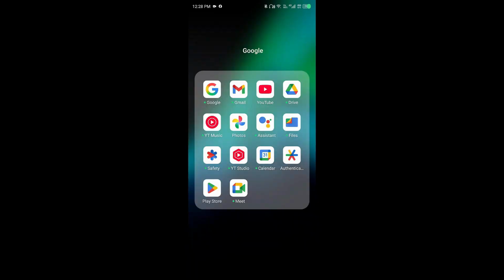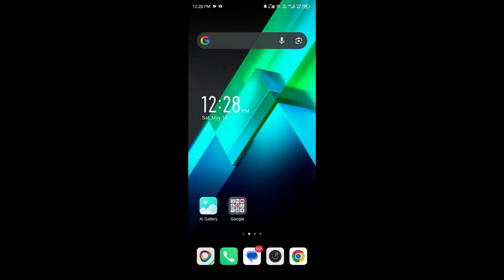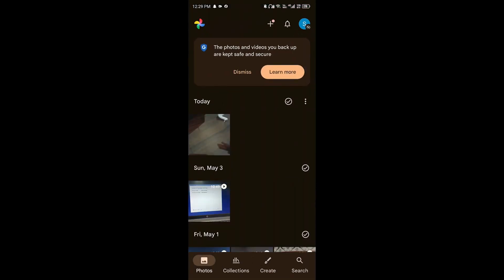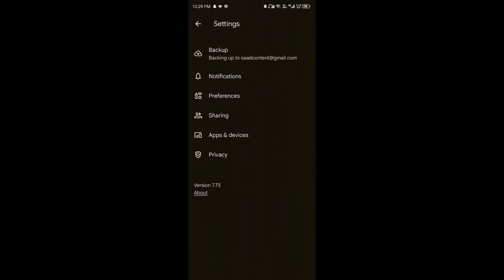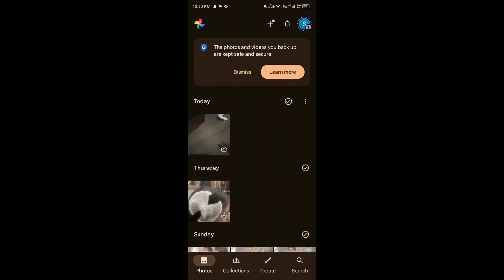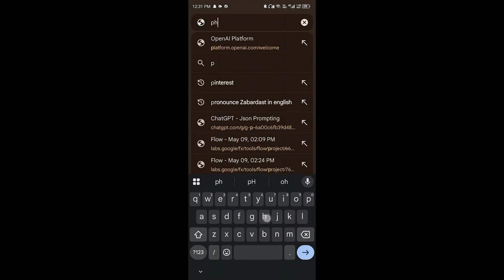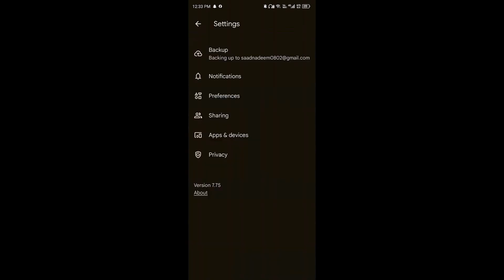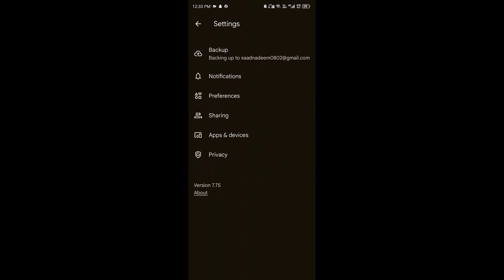How To Find All Backup Photos in Google Photos (Step by Step Guide)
Learn how to find all backup photos in Google Photos on Android phone and PC.

If your pictures are backed up but not showing clearly, this guide helps locate all synced photos.

Common issues:
– Cannot find backed up photos
– Google Photos sync confusion
– Photos missing after backup
– Backup images not visible
– Gallery and cloud mismatch

Works on Android phones, iPhone and PC.

You will learn:
– Find backup photos
– Check Google Photos sync
– Access cloud images
– Restore missing photos

▶ Delete Photos Without Removing From Phone
▶ Fix Google Photos Backup Issues
▶ Restore Deleted Photos